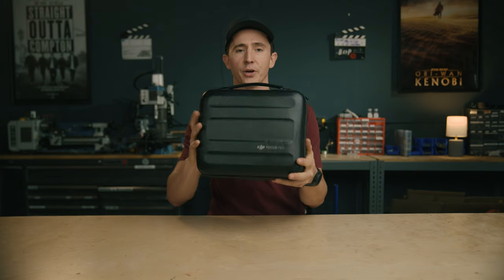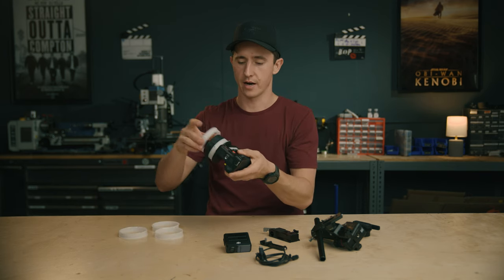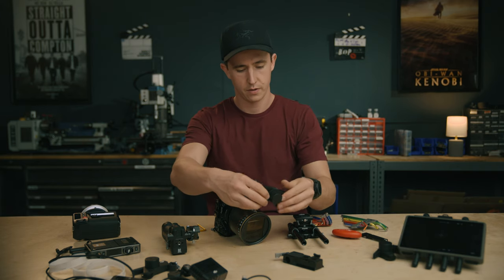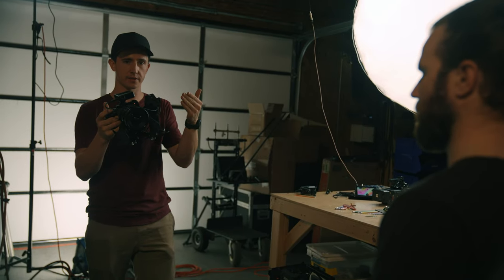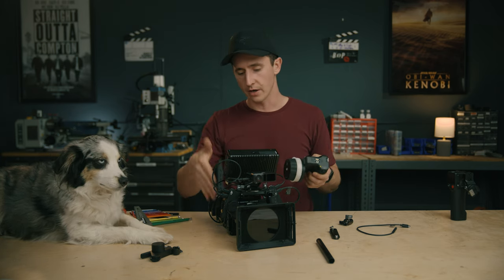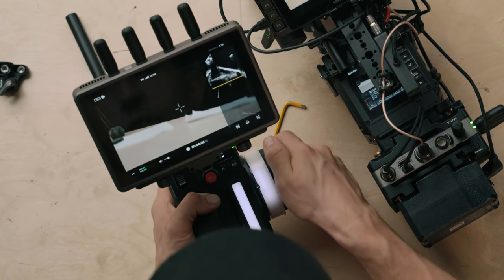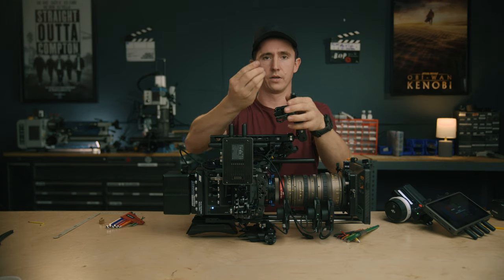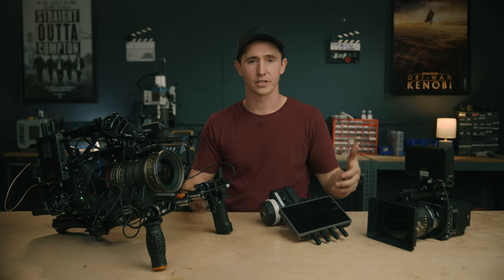NEW Dji Focus Pro follow focus - In Depth Tutorial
Mondo Ties!

USB C Extension cable (For focus pro hand grip)

Focus Checker

PB Swiss Metric Allen keys

PB Swiss Imperial Allen keys

PB Swiss Multi Bit Screw Driver